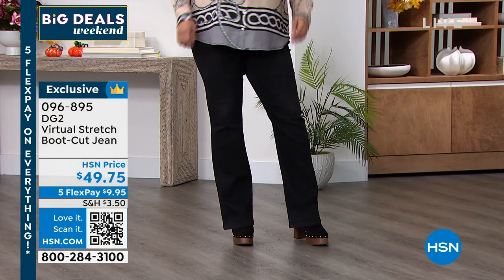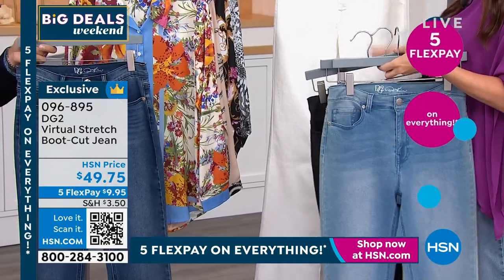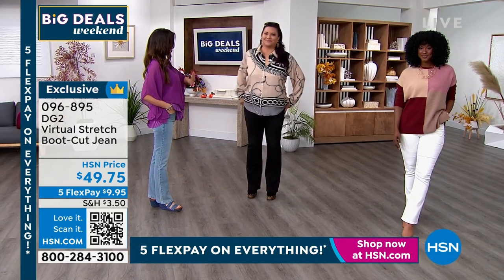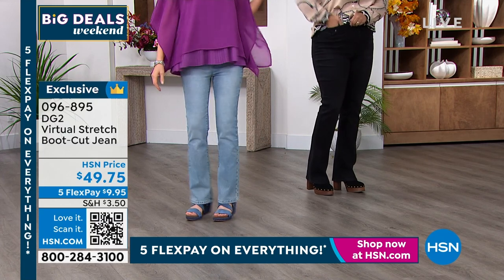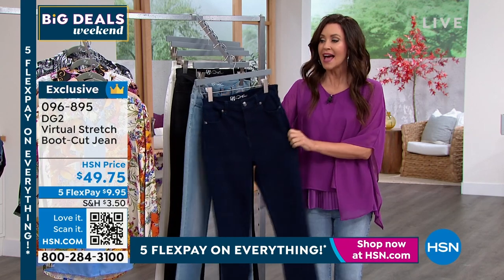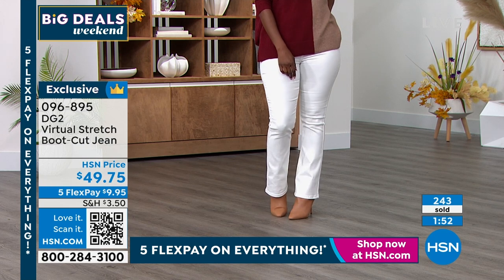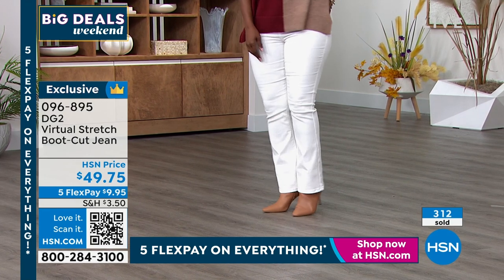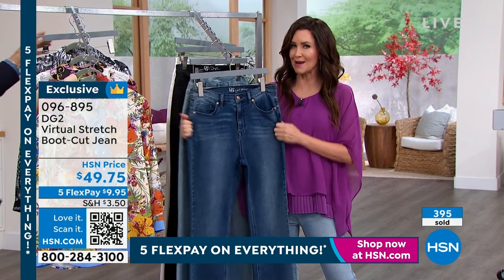DG2 by Diane Gilman Virtual Stretch BootCut Jean Basic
DG2 by Diane Gilman Virtual Stretch  BootCut Jean
A bootcut jean looks good on every body type. The slightly flared silhouette balances the hips and thighs and visually lengthens your legs. Double the impact with a high heel or boot.